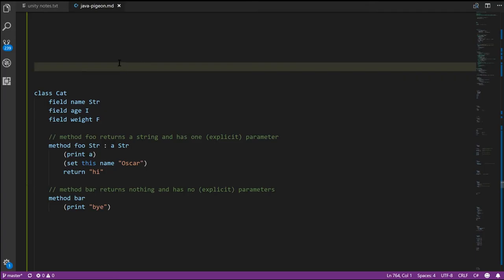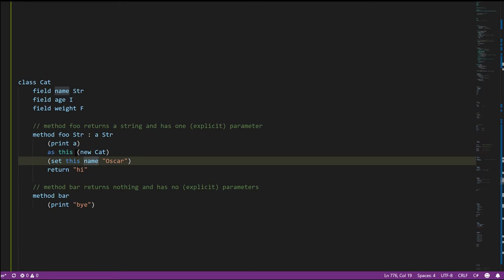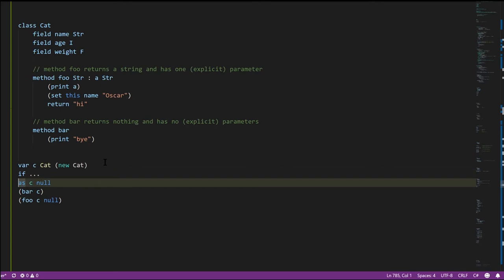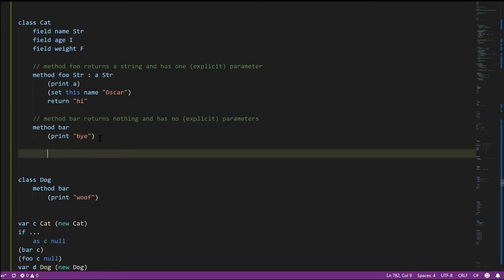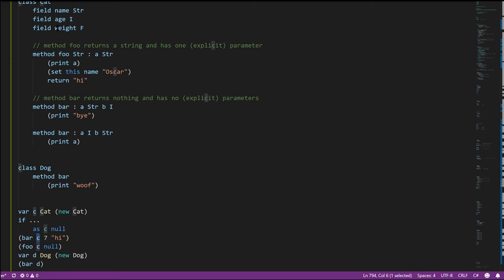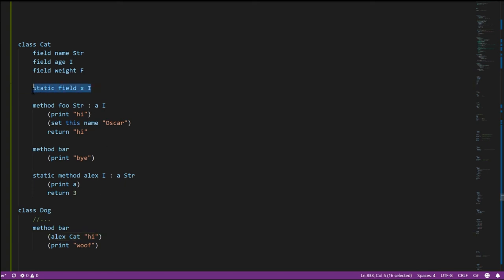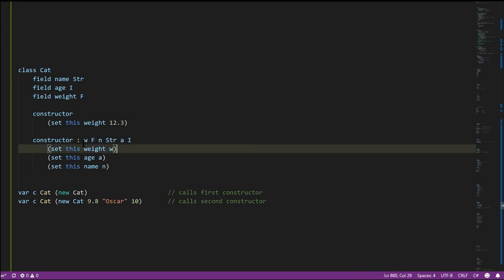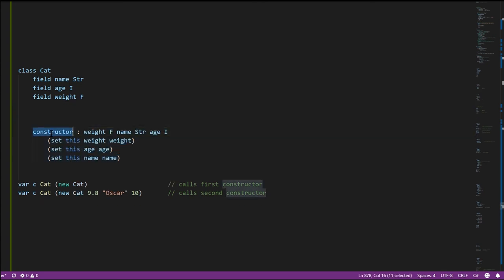Unity - lesson 0b - C# methods, constructors